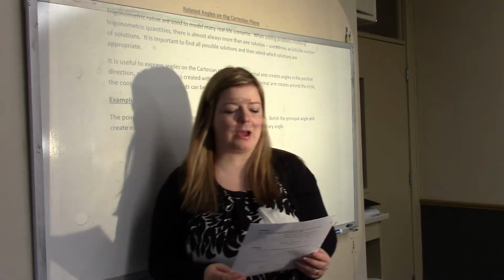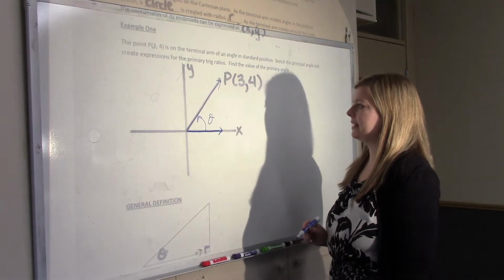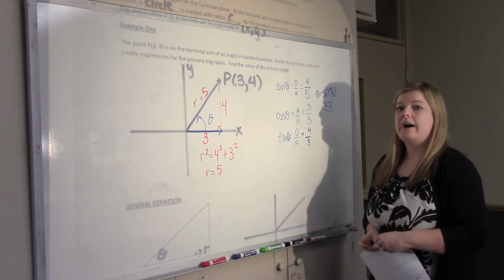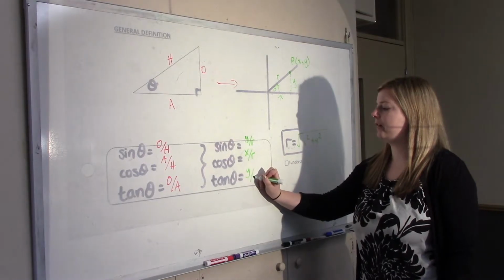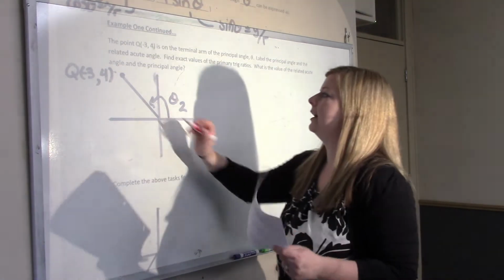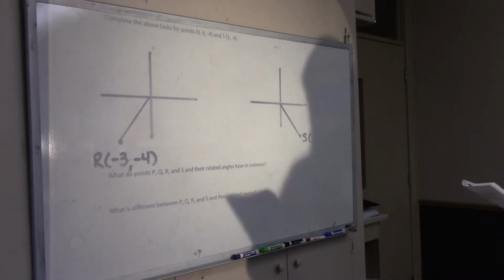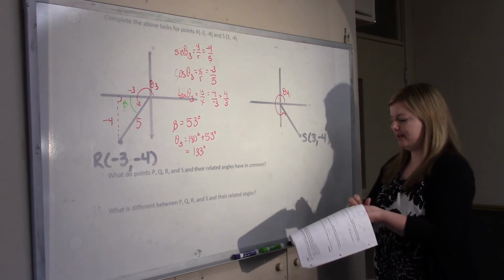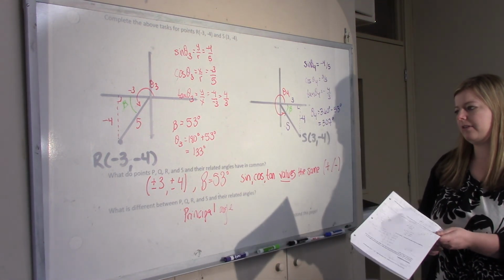Related Angles I